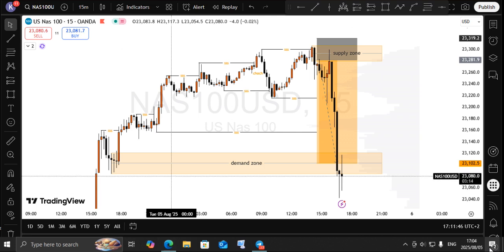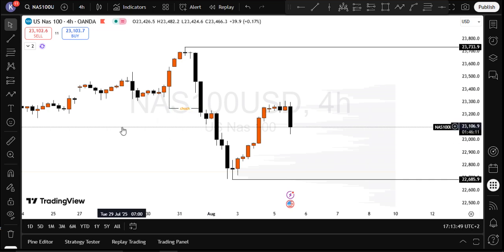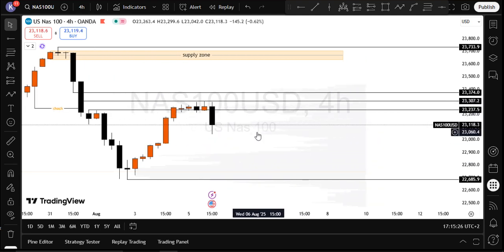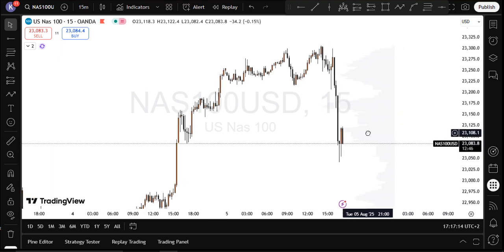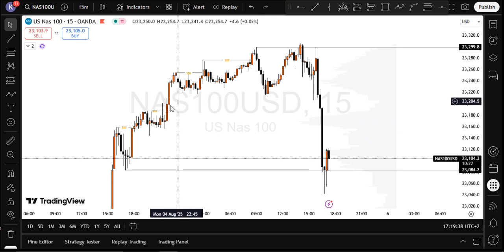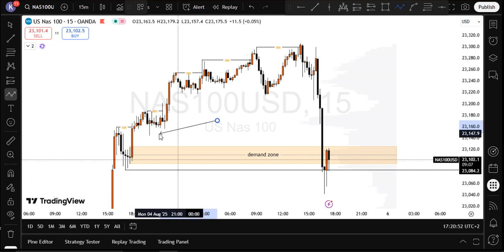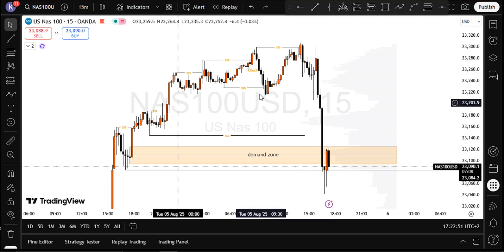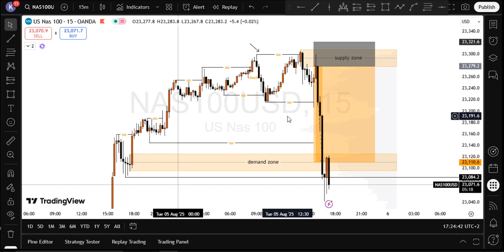How To Trade Nas100 using SMC (smart money concepts)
Start your analysis on a 4h timeframe to find your daily bias then scale down to 15 to find your entry